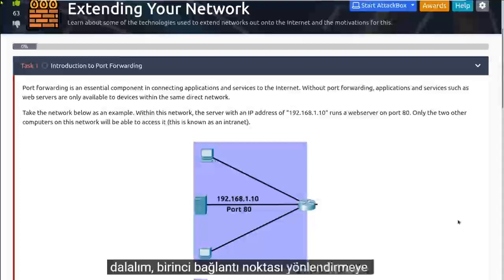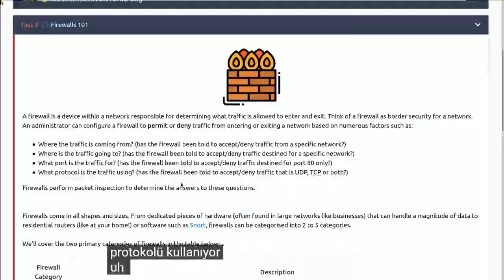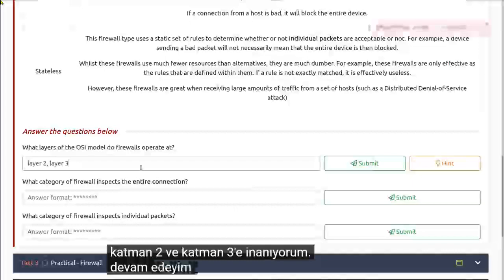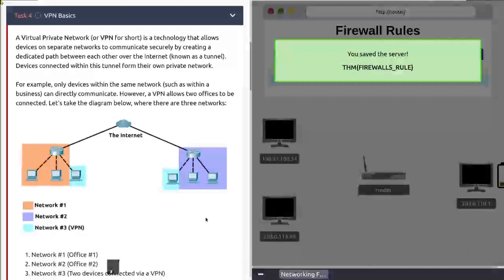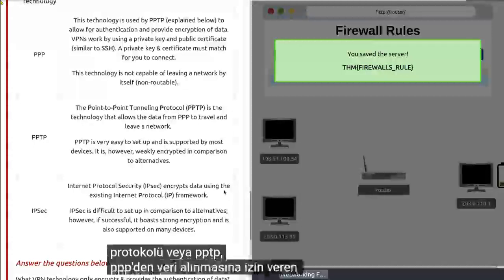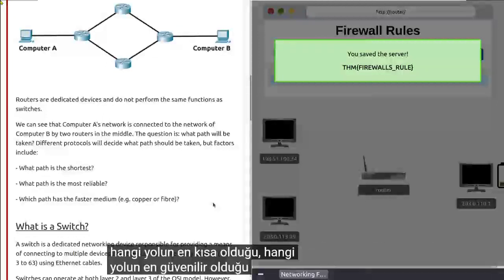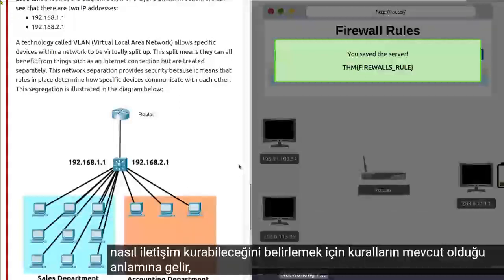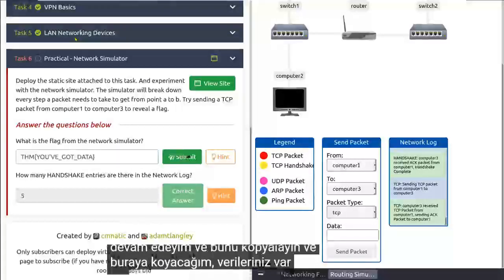Tryhackme - Extending Your Network (türkçe altyazı)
tryhack me sitesinin ctf konularından...